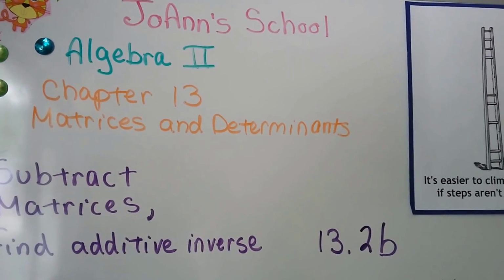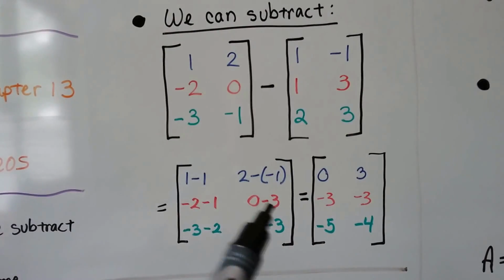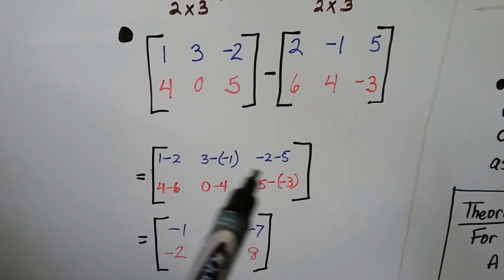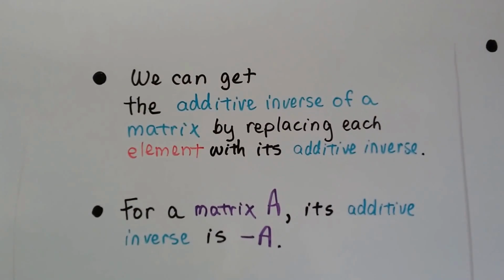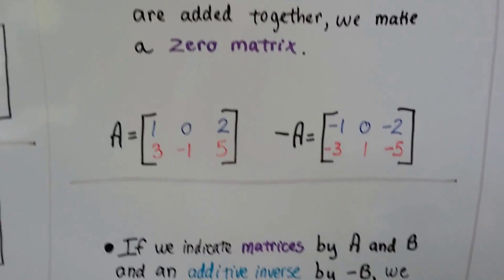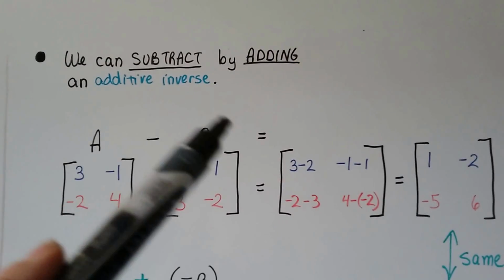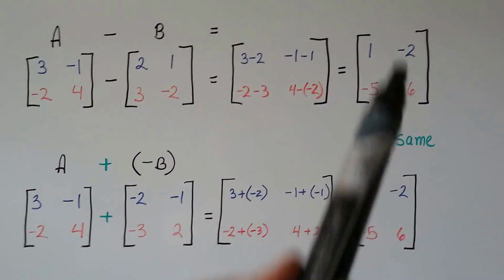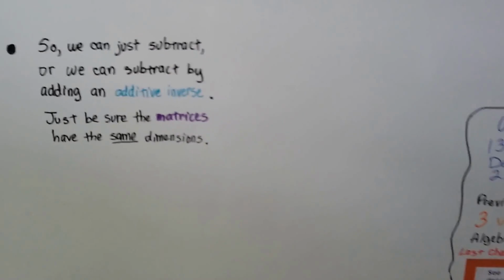Algebra II 13.2b, Subtract Matrices, Find Additive Inverses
An explanation of how to subtract one matrix from another by subtracting the corresponding elements or by adding an additive inverse.